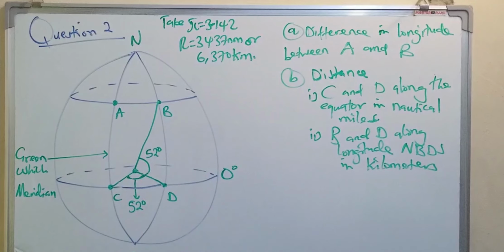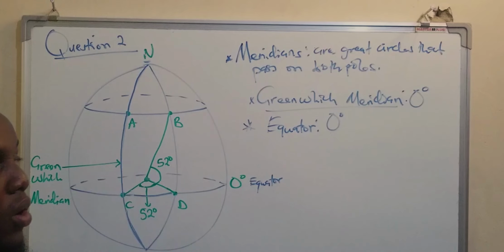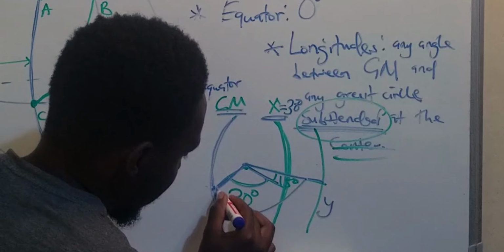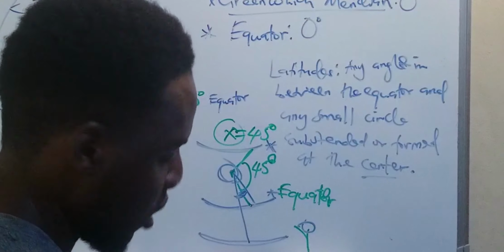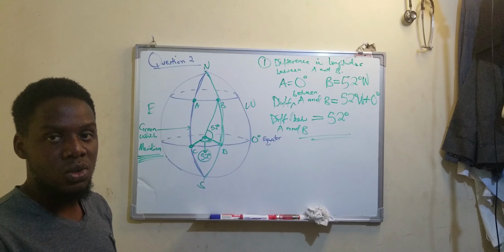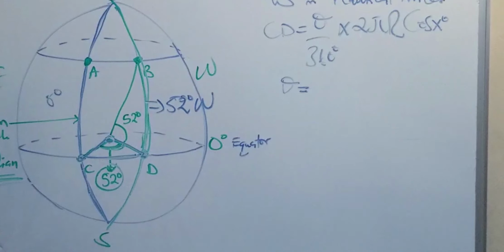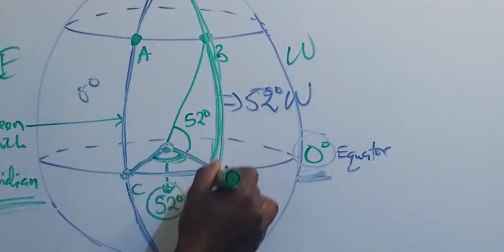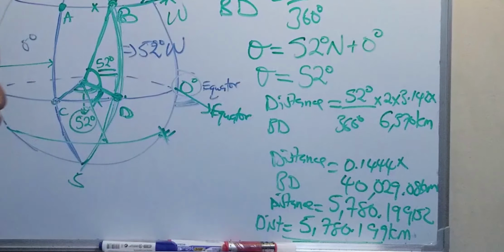Earth geometry example 2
Video completes the whole earth geometry series